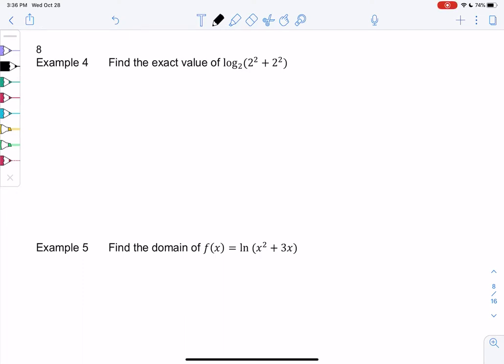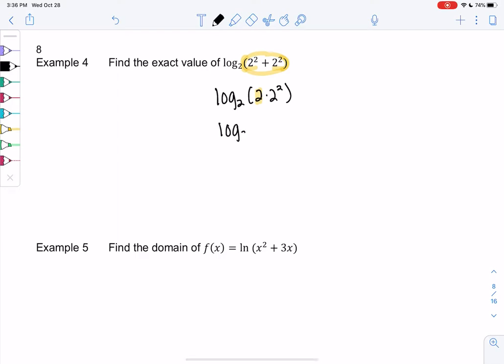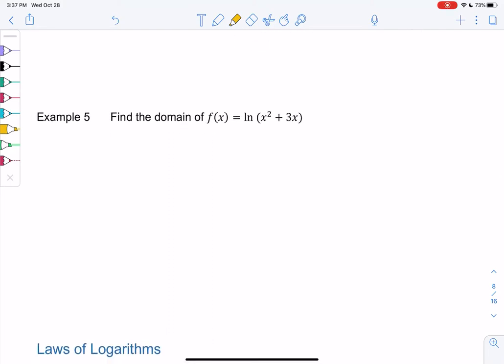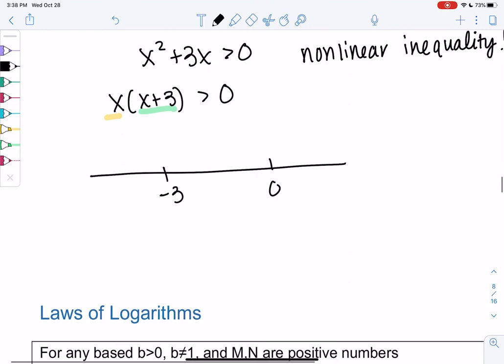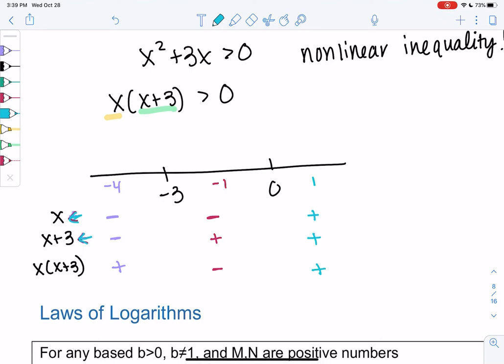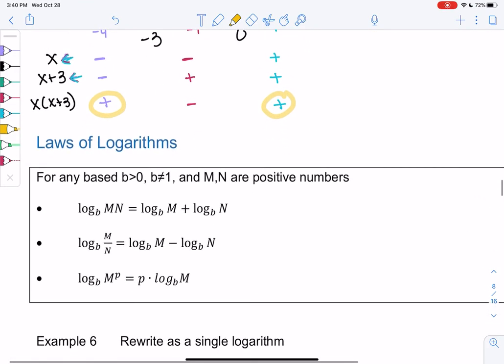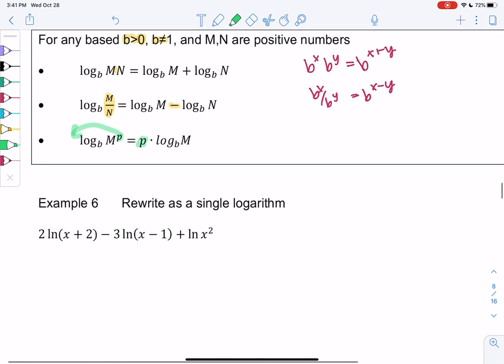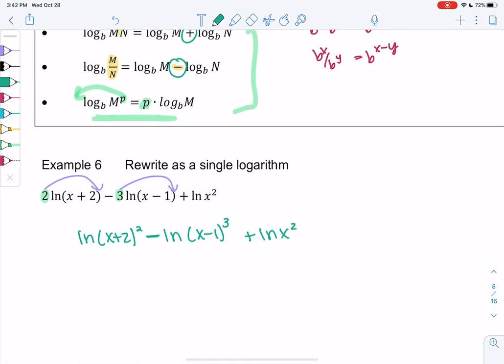Math 20 section 6.2 examples 4-6